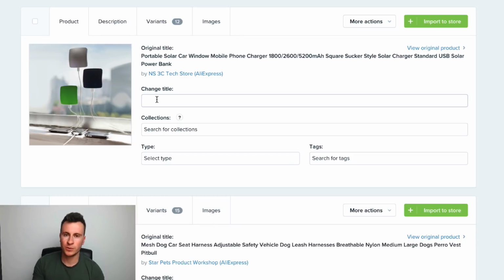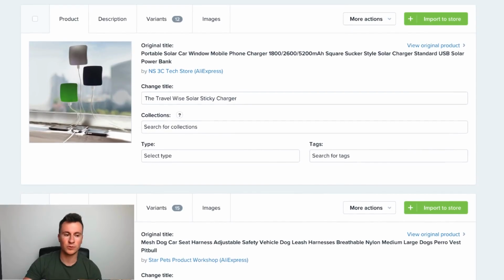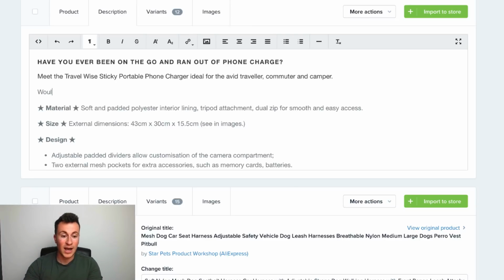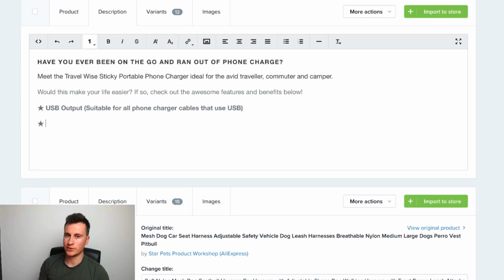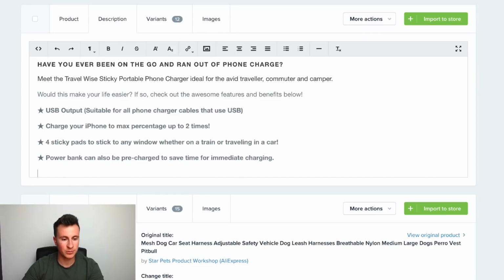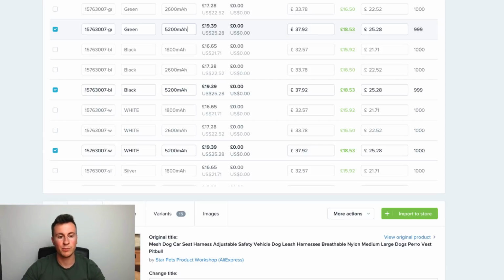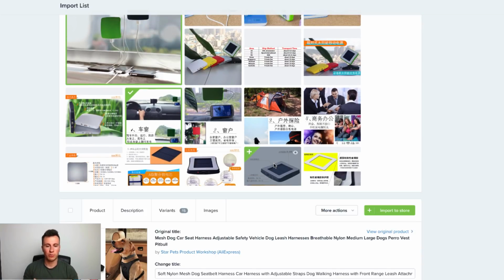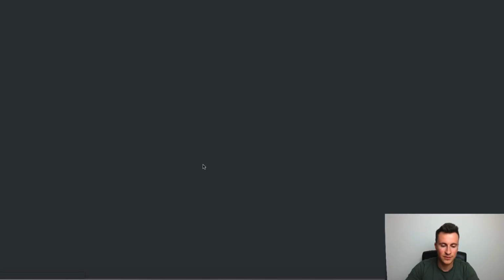Turn VISITORS Into CUSTOMERS How To Create High Converting Product Pages Shopify Tutorial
TRY FOR FREE THIS TOOL THAT GIVES YOUR WEBSITE OR SHOP SOCIAL PROOF & 75% HIGHER CONVERSIONS